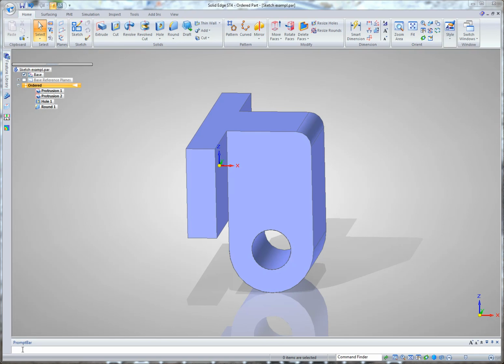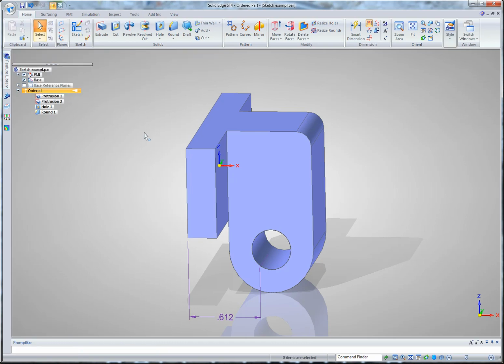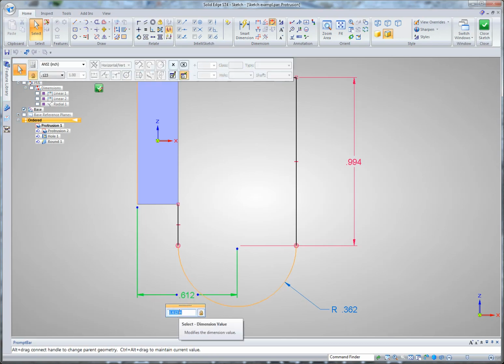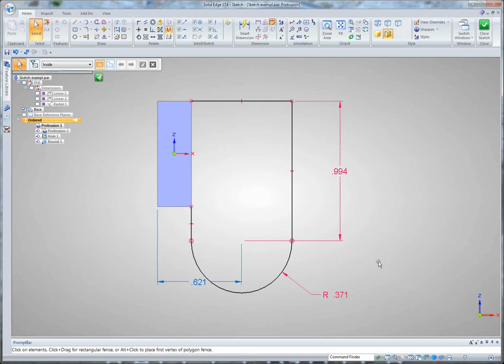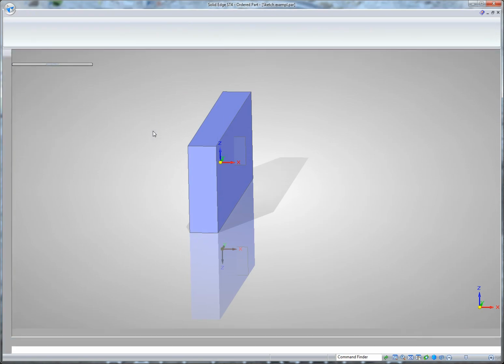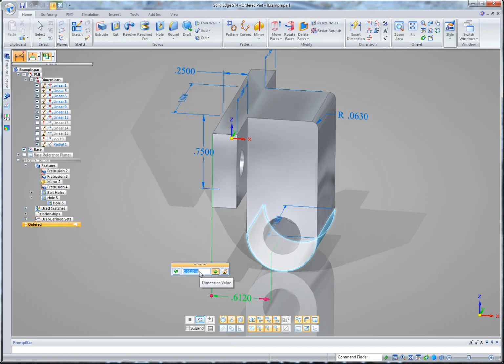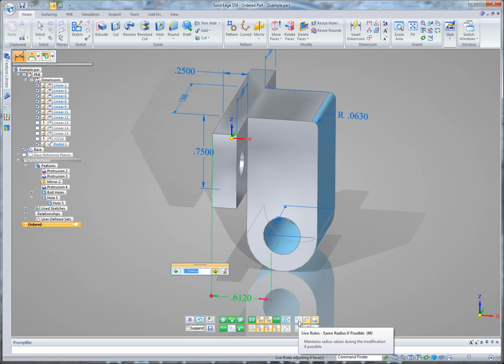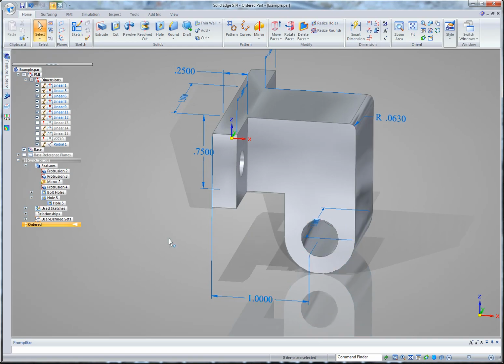Solid Edge ST4: How 'Live Rules' Replaces Sketches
Edge Design Systems is a division of Designfusion

Imagine being able to drag any face of a model and have it change in a predictable manner.